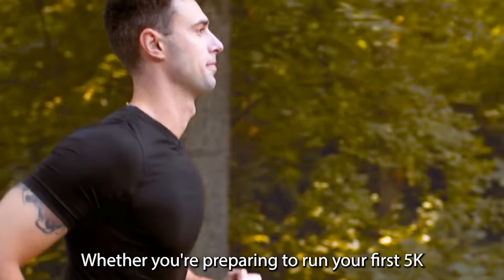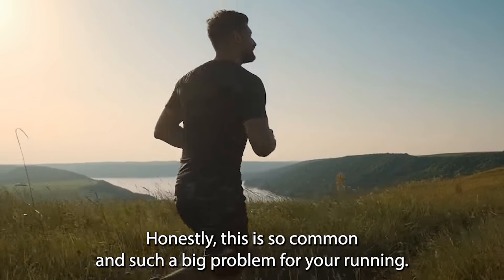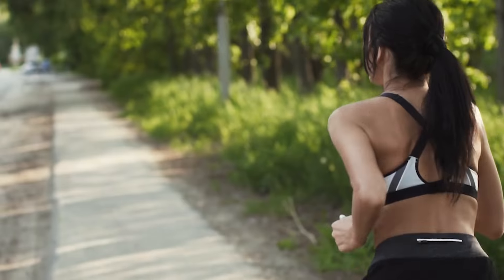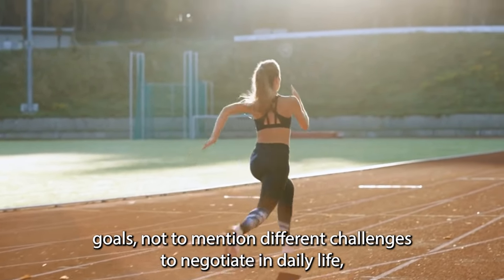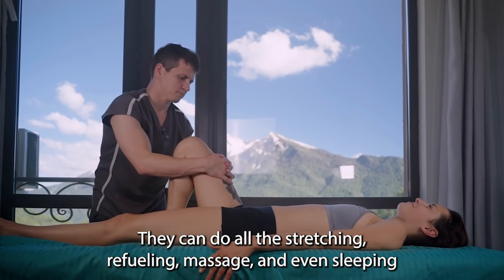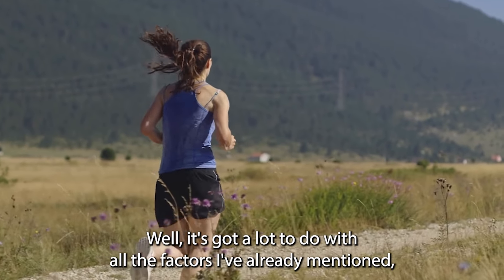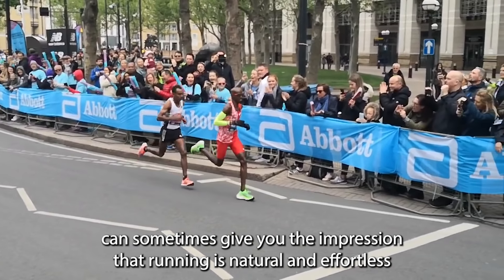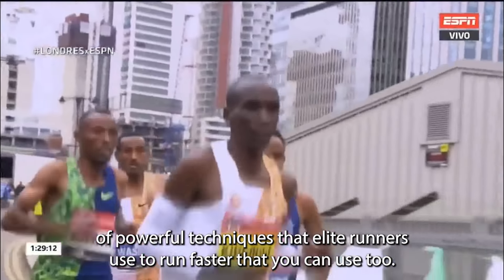5 Simple Things PRO Runners Do To Run Faster (YOU CAN TOO)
How to run faster without getting tired. There's so much that we can all learn from elite runners and how they train. If you apply these running tips to our own training, you'll avoid many of the common mistakes most runners make that hold them back. These distance running tips will help you to run faster, stronger and keep going for longer.

TIMESTAMPS

00:00 - Intro
00:34 - Tip to stop you becoming a one paced runner
02:17 - The most important factor
03:08 - Does your post run recovery really matter?
04:20 - Strength and conditioning tips
05:24 - Focus on your running technique